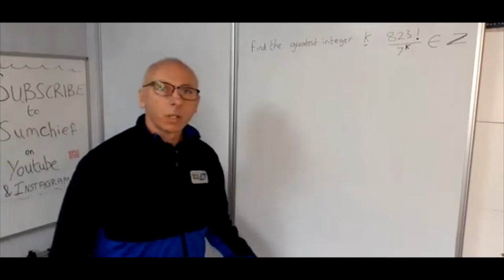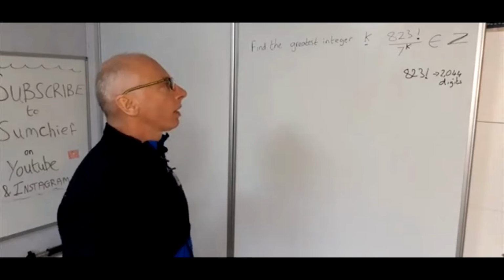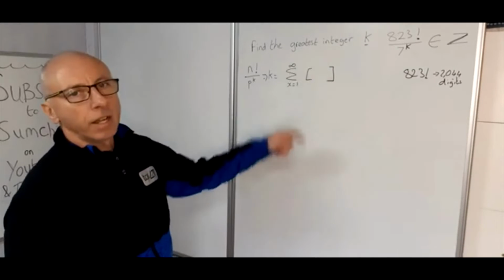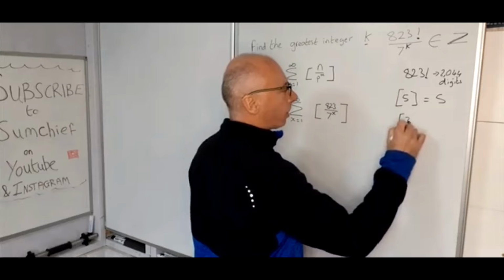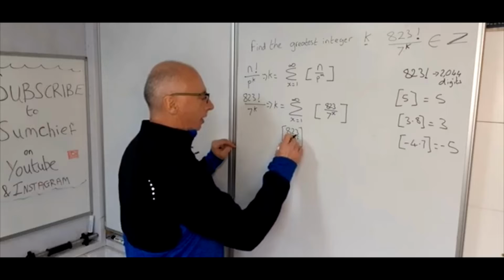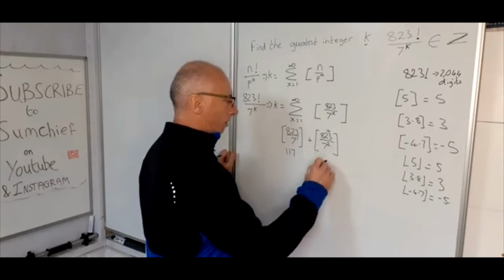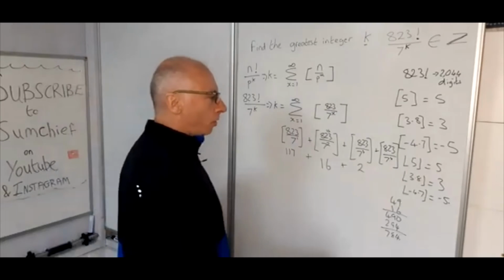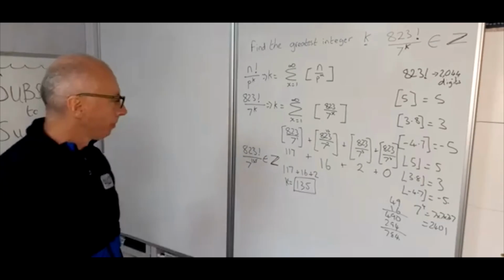Find the Highest power of 7 dividing 823! factorial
In this video we find the Find the highest power of 7 dividing 823!
The product formula for the factorial implies that n! is divisible by all prime numbers that are at most n, and by no larger prime numbers. More precise information about its divisibility is given by Legendre's formula, which gives the exponent of each prime p in the prime factorization of n!

823! has 2044 digits and 203 trailing zeros
The sum of 823! digits is 8181
5^24 has 17 digits and no trailing zeros